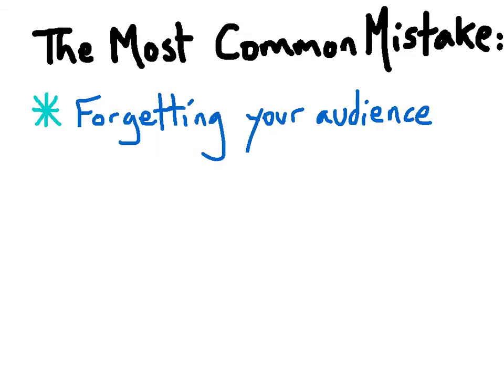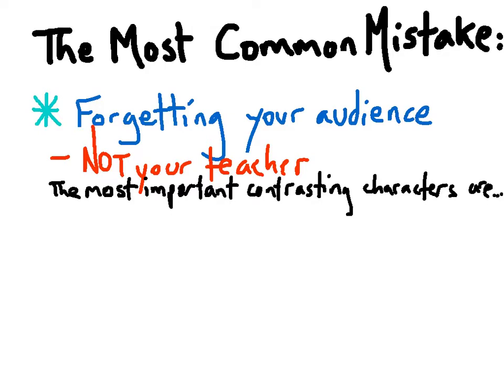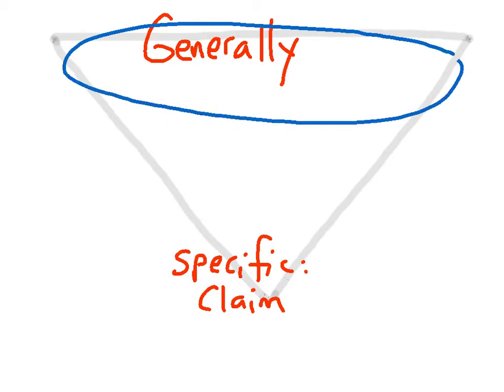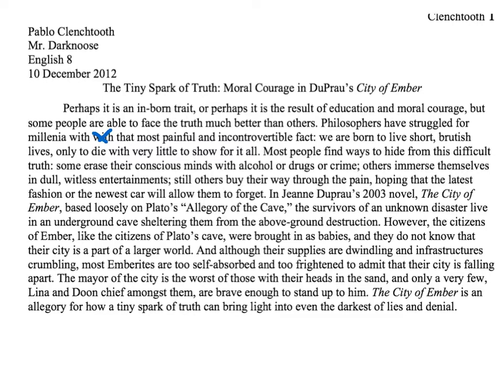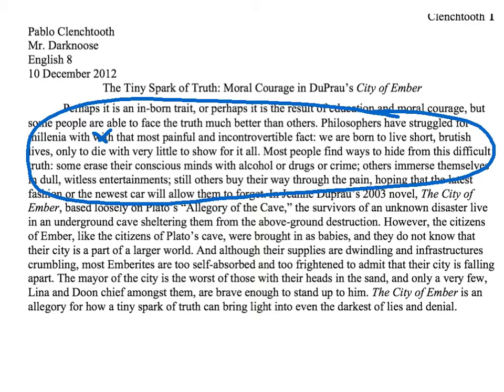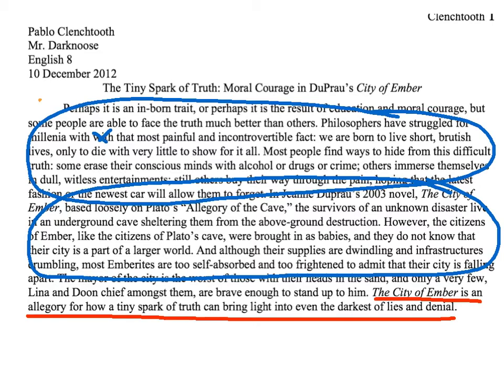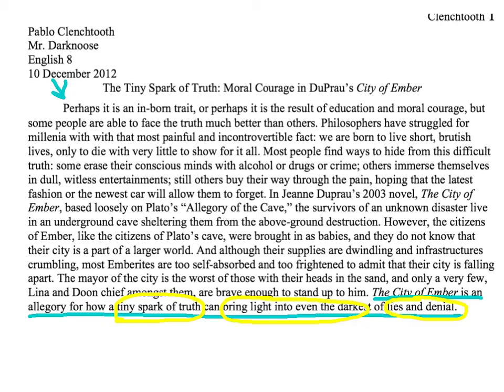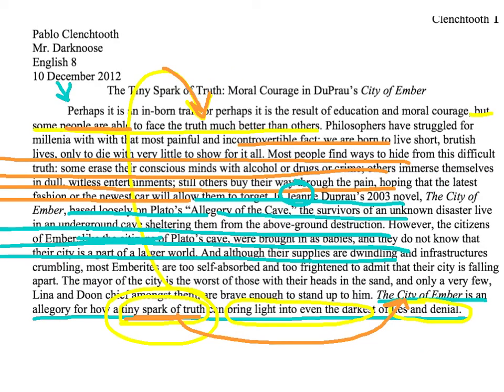How to write an introductory paragraph for an essay.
This short video and narration, by Tom Dorman, explains the steps a young writer should go through in order to create a quality introduction for their essay.